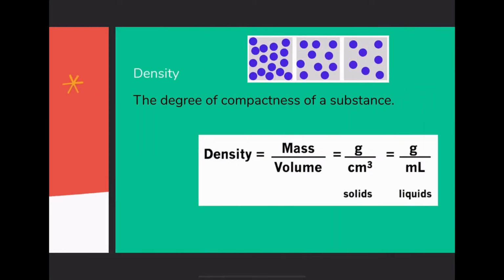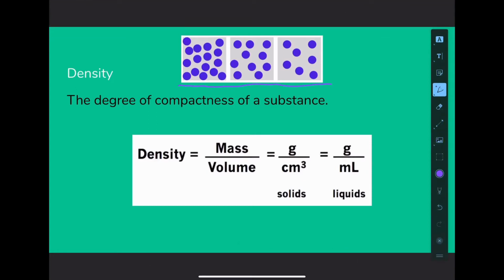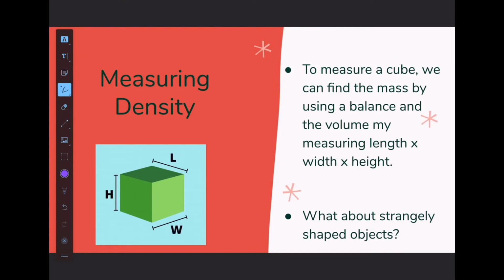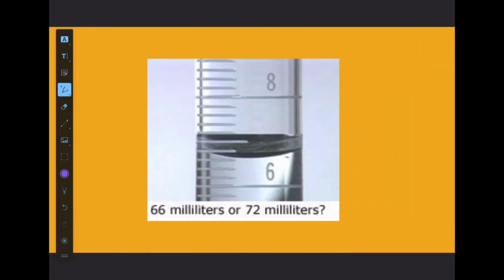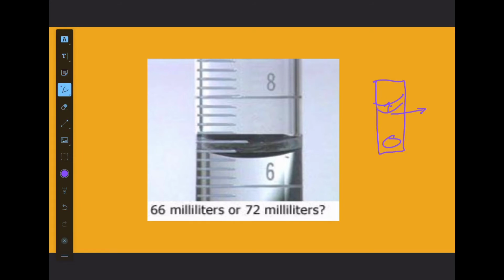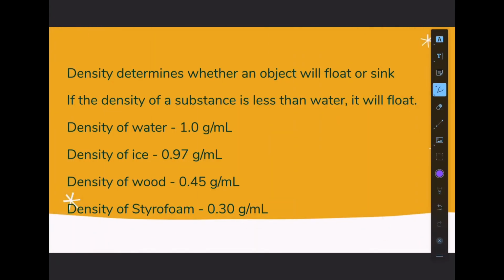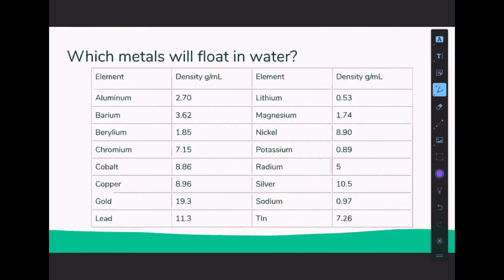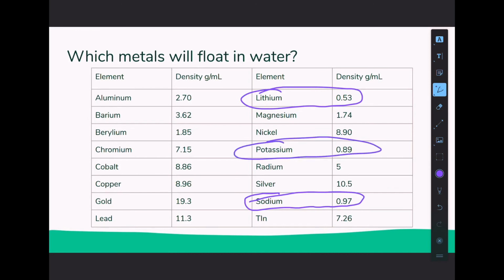Intro to Density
Overview of density and what it means